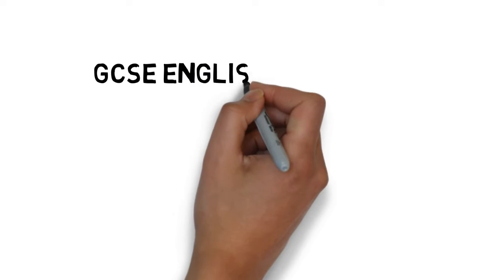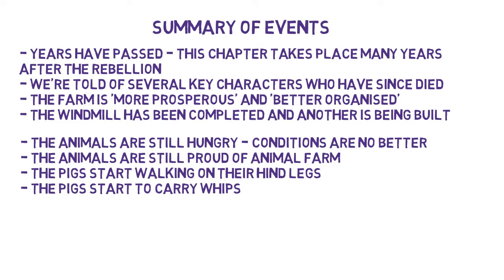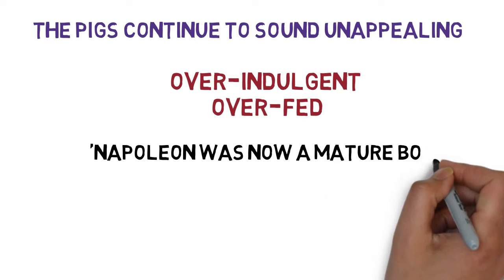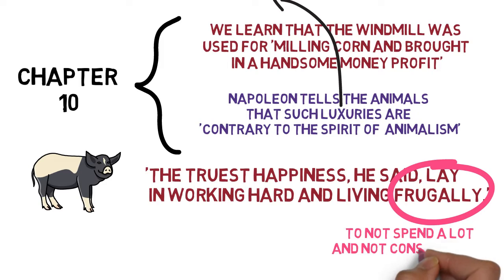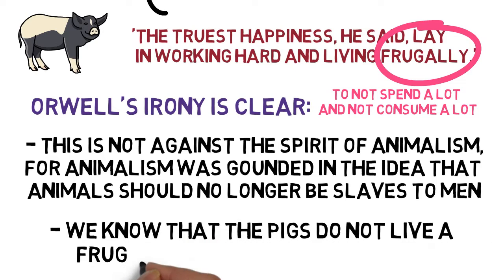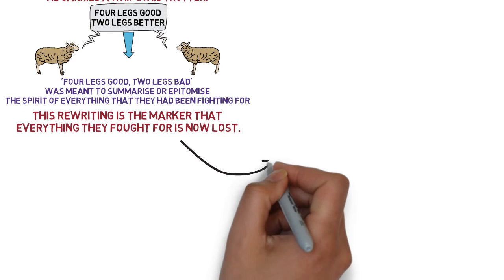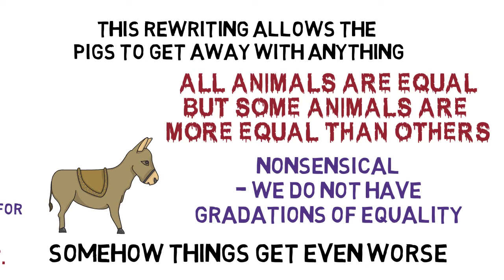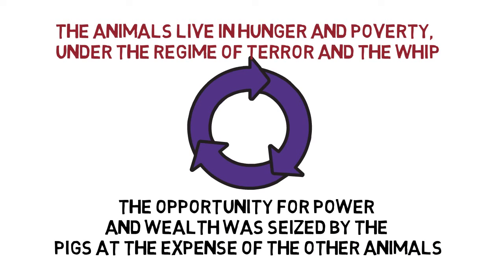Animal Farm Chapter 10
Revision video for Animal Farm, Ch. 10.